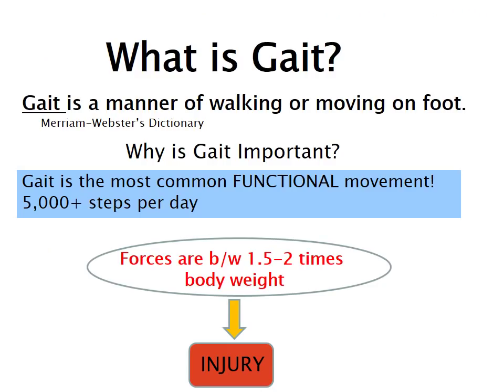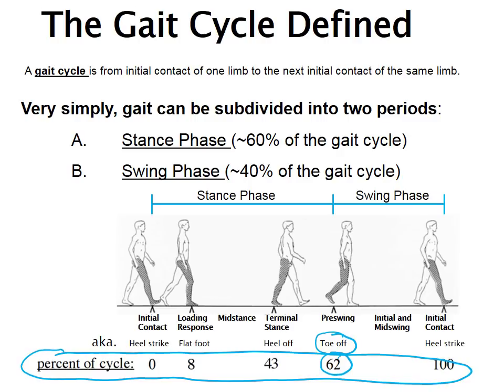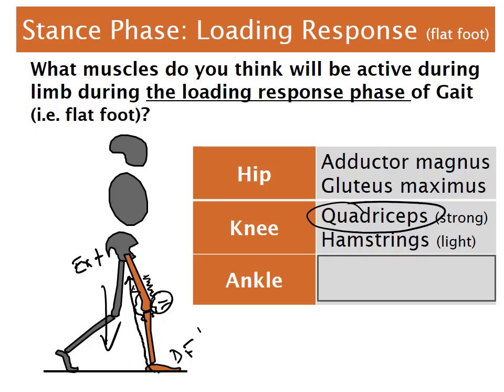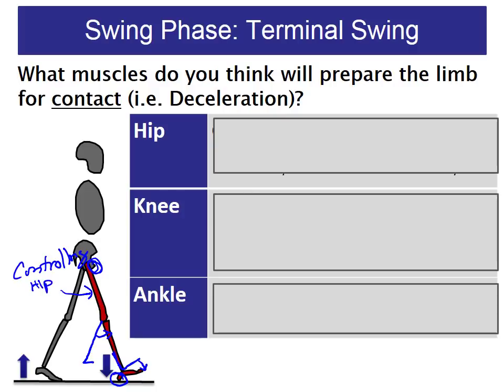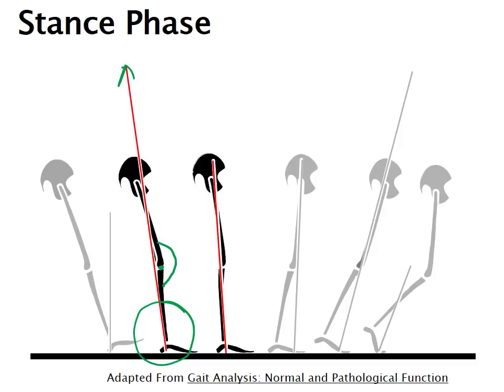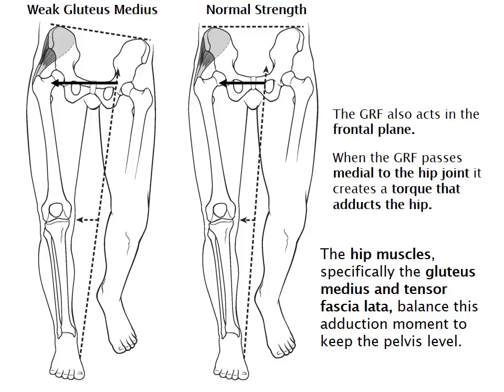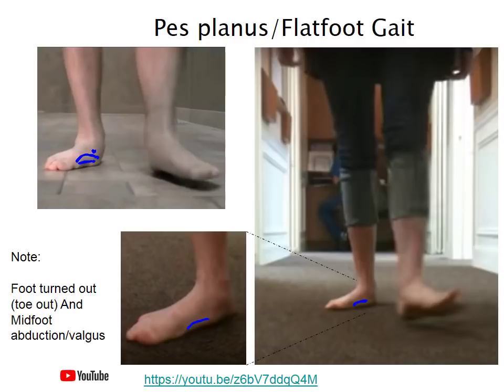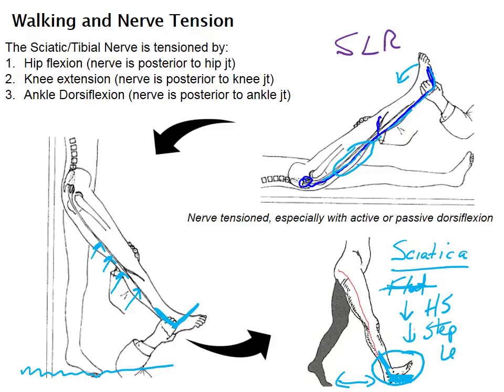Gait 2018 Presentation Ferrigno